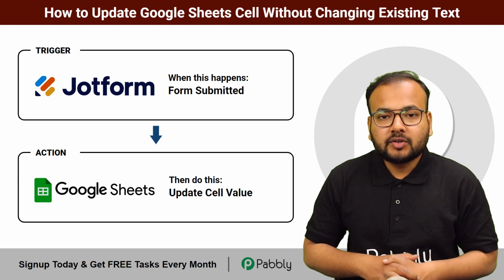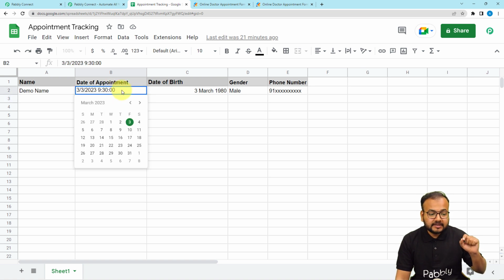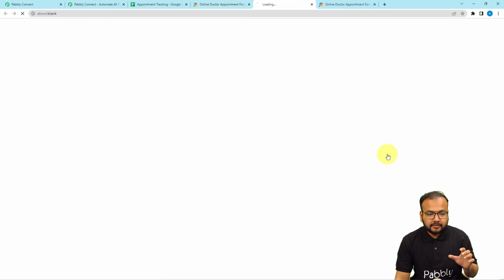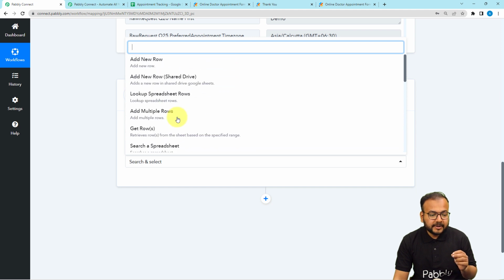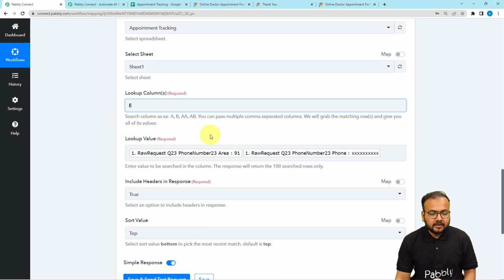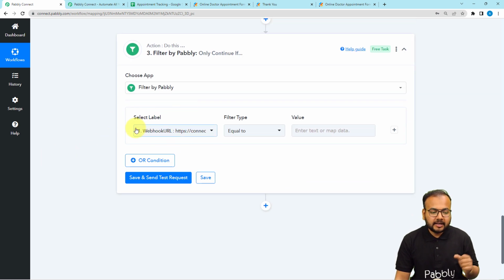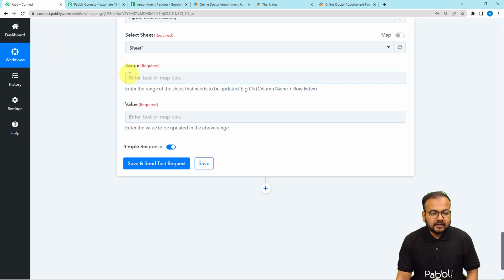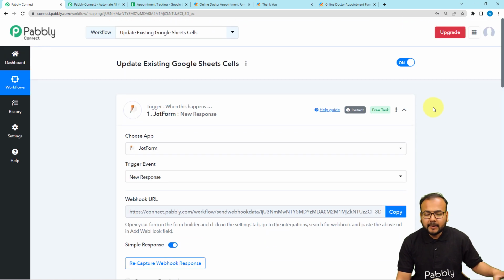How to Update Google Sheets Cell Without Changing Existing Text - Jotform Google Sheets Integration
Using Pabbly Connect, you can easily update Google Sheet cell without changing existing text.  Jotform Google Sheets Integration makes it easy to keep track of data, and make sure your data is always up-to-date. You can also configure to send you notifications when the value of a cell has changed. With Pabbly Connect, you can keep your Google Sheet cells up to date without compromising your existing data.